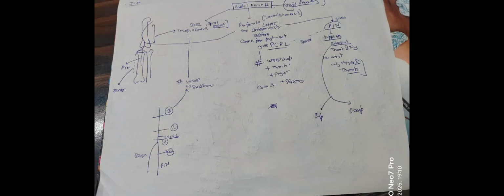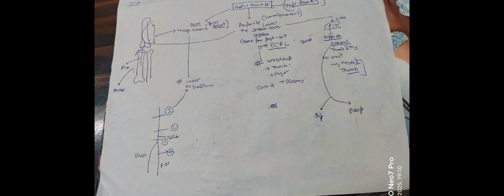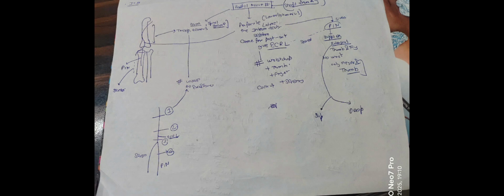Nerve injuries radial ulnar medial axillary musculocutaneous